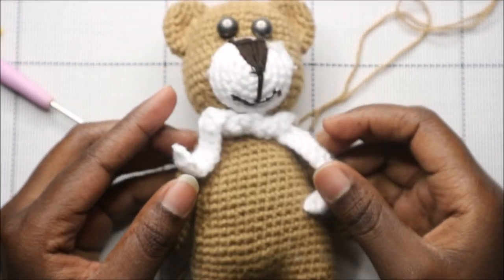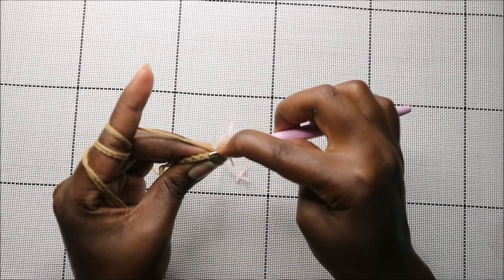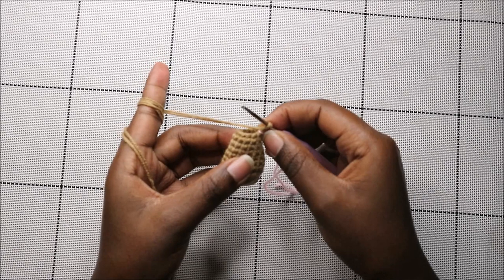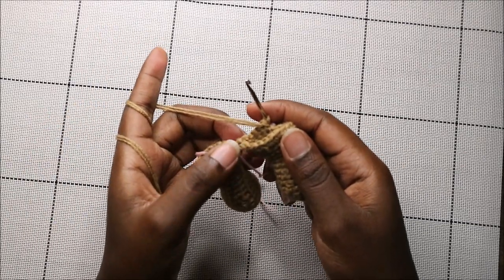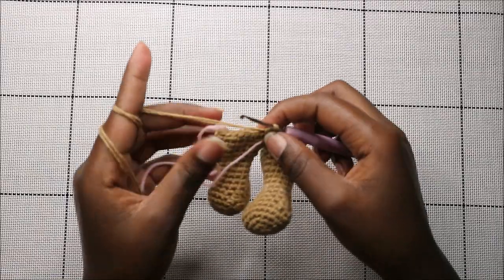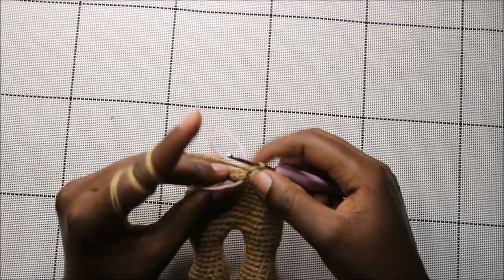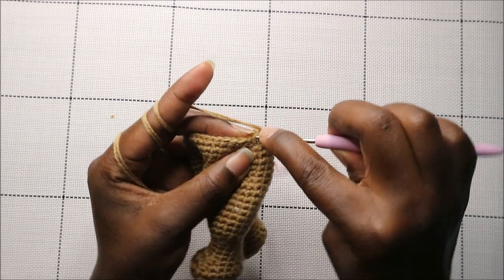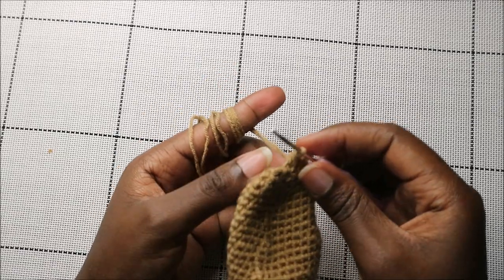PART 1 | HOW TO CROCHET LITTLE CUDDLE BEAR